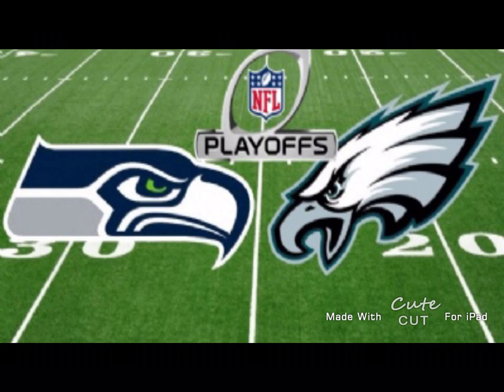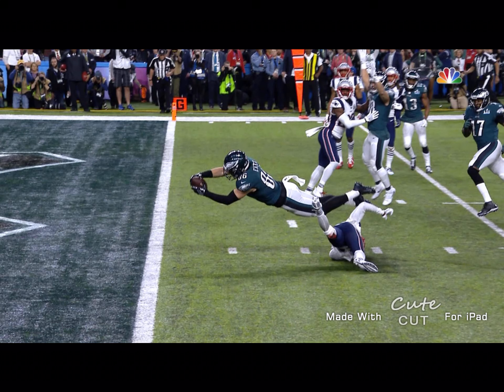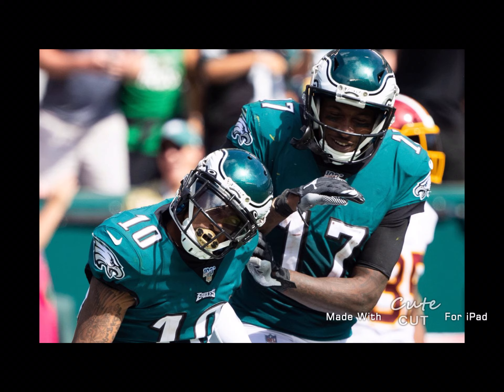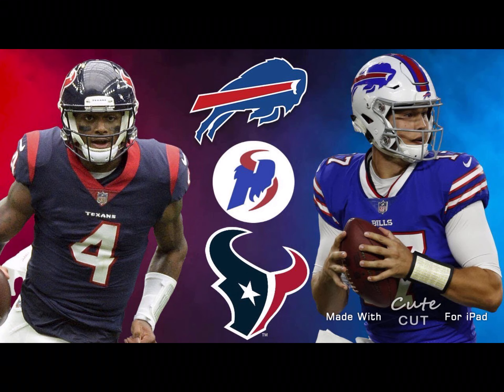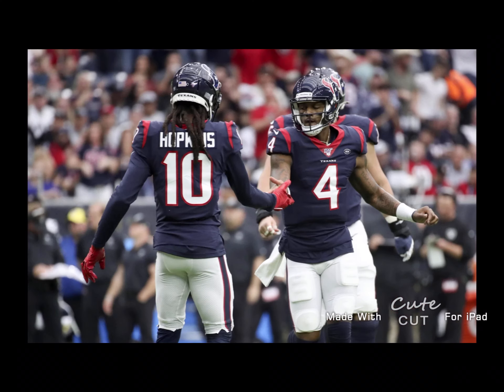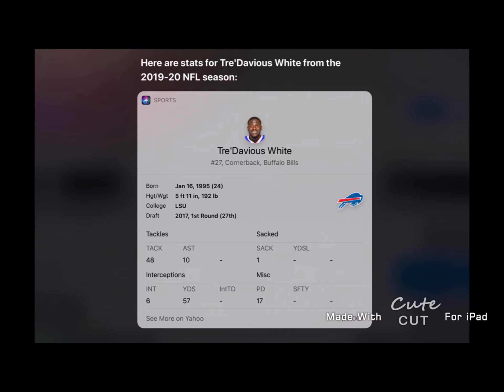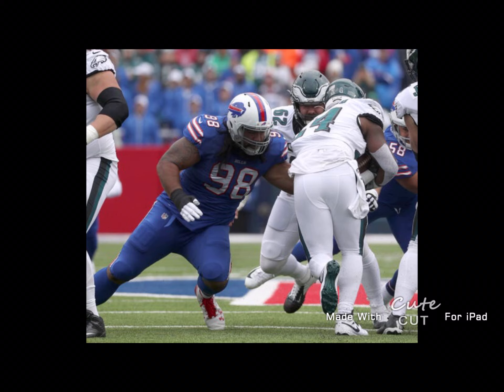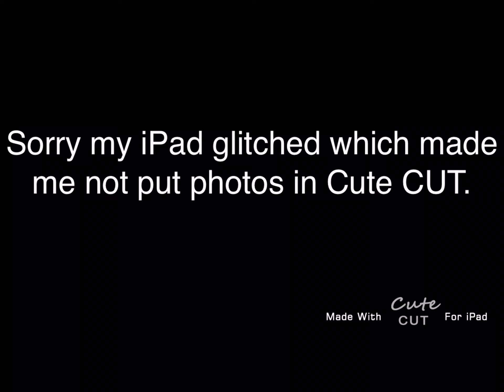My NFL Wild Card Predictions